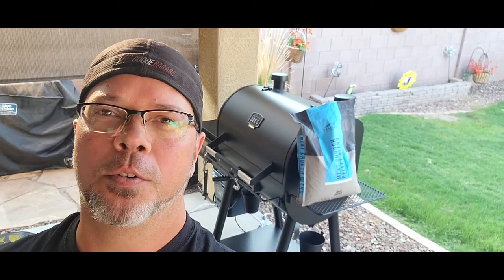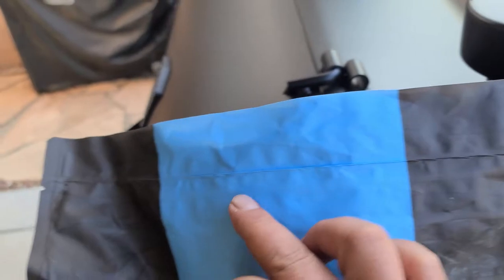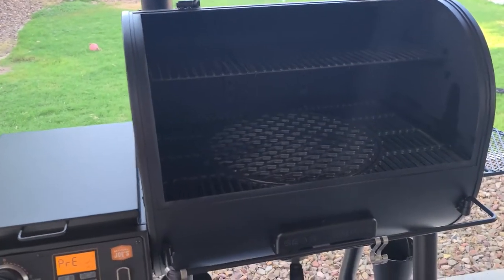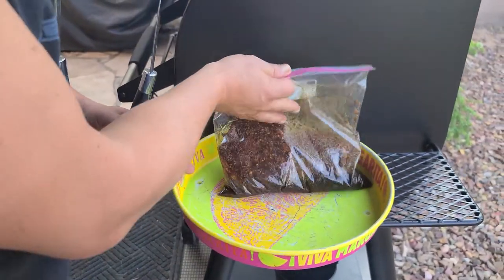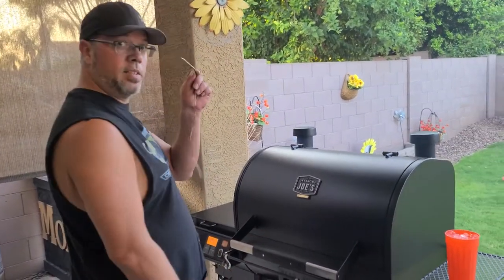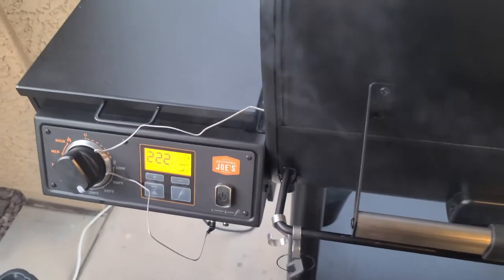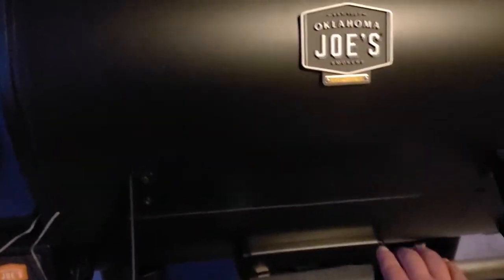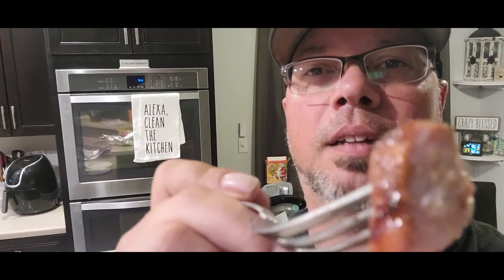"NEW" Meat Church Pellet Review (Porkchop Cook)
Let's try the new Meat Church Pellets from Traeger, Pork Chops love to take on smoke flavor so we chose them for the test. BTW Oklahomajoes said I burned wood in it. I beg to differ.. oklahomajoes paint SUCKS!!

Destroyer1320 Gear-Grab a shirt!